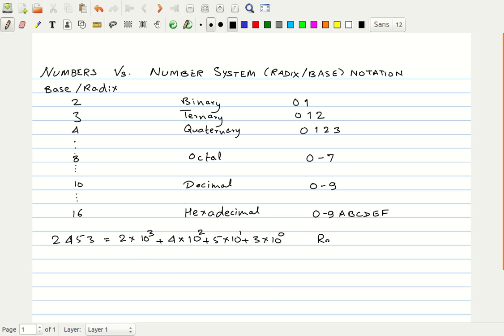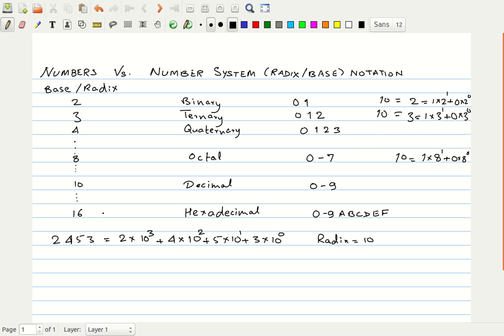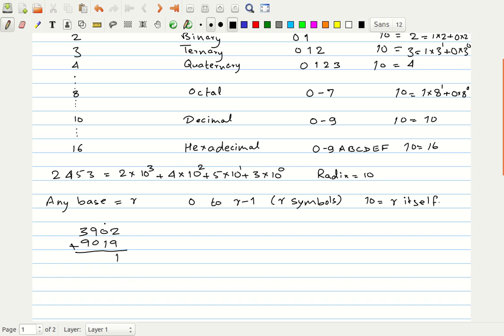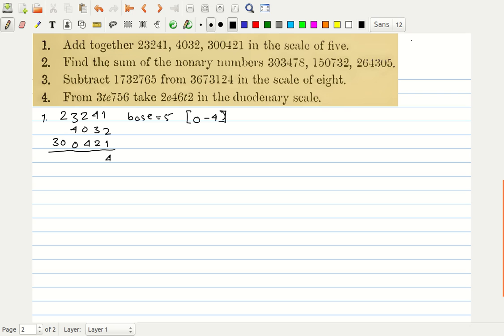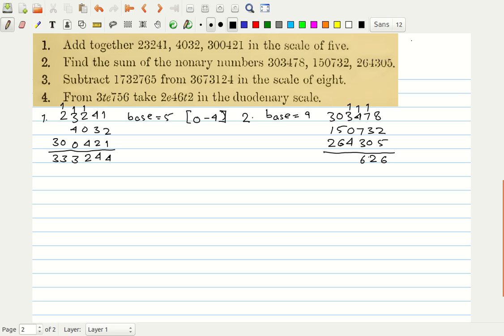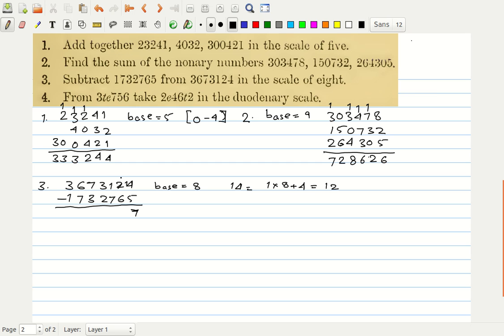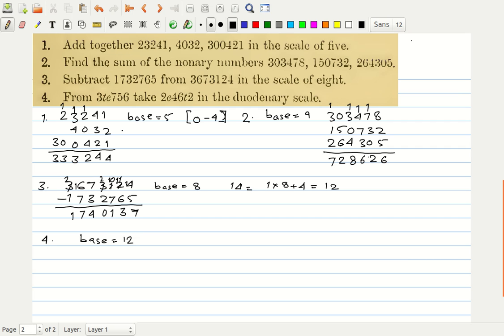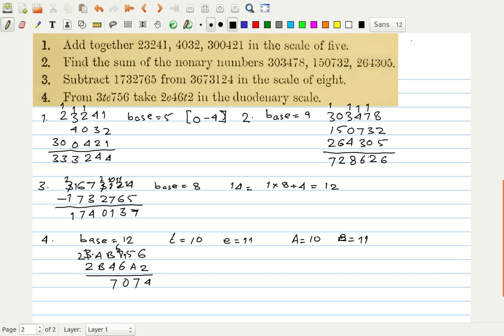Hall & Knight Higher Algebra Chap 7A 1-4